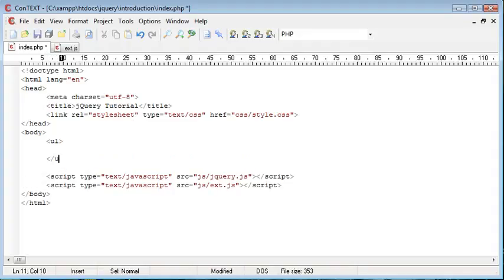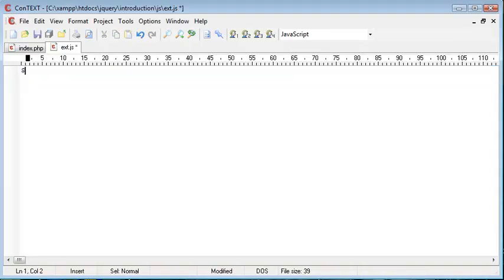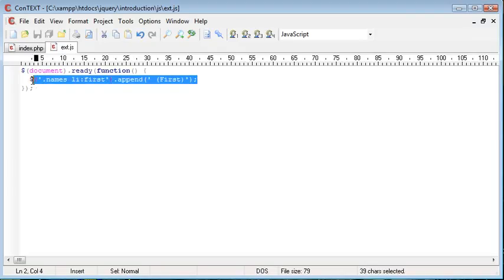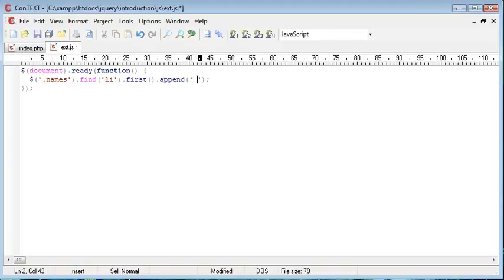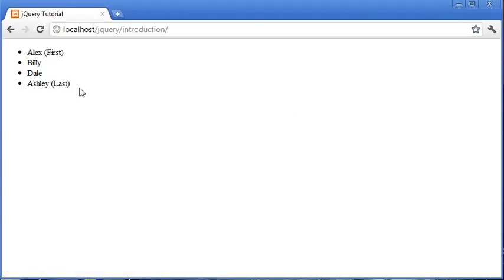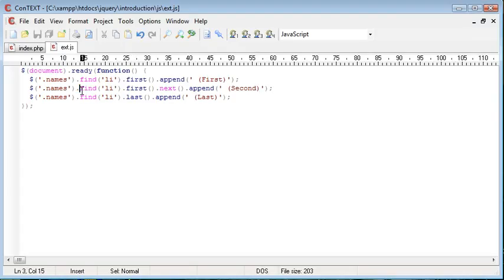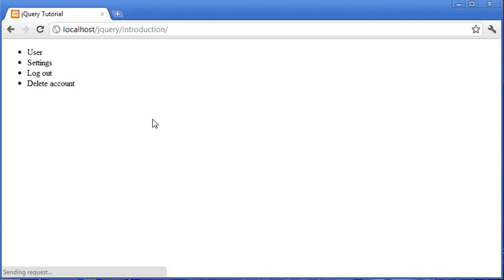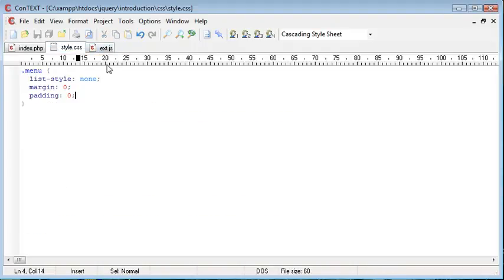062 next nextAll and prev prevAll